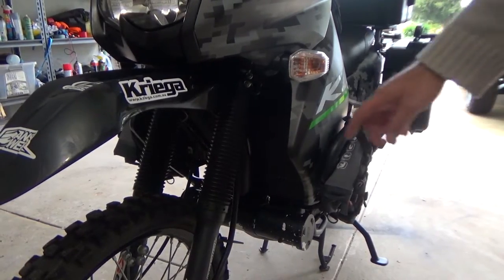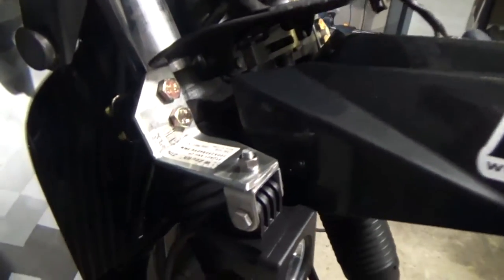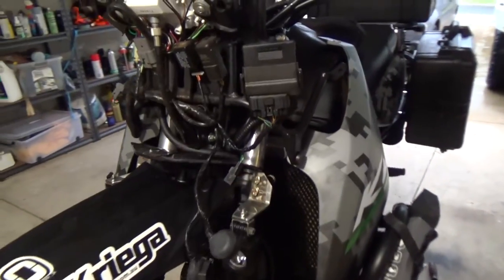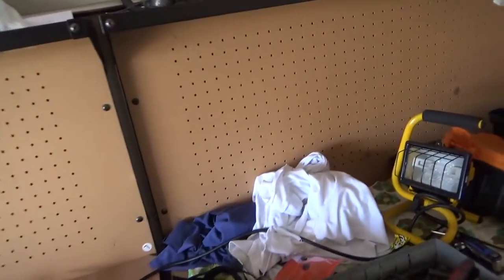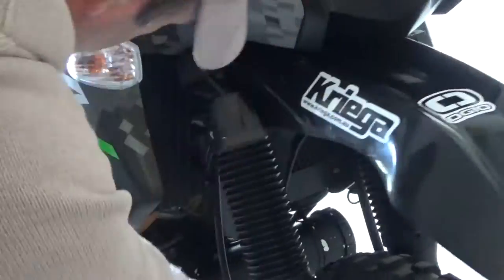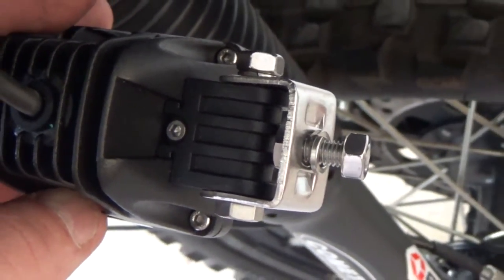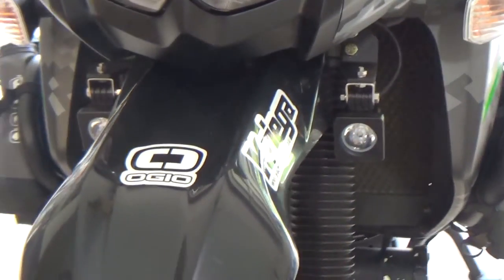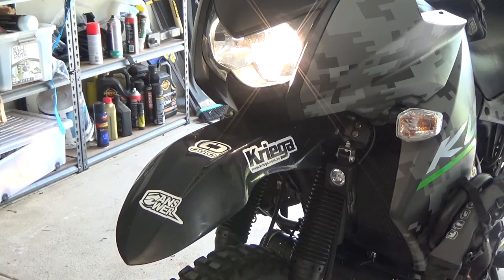Fitting LED spotlights to the KLR 650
Its winter and the weather is crappy. I decided to fit LED spotlights to the KLR. I have been caught out and needed to ride in the night in the bush, dodging Kangaroos etc.